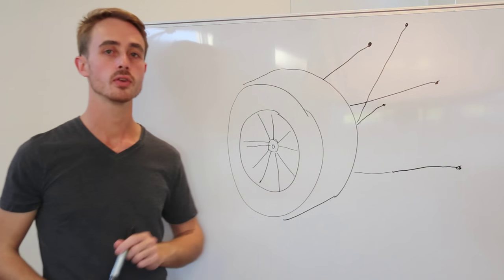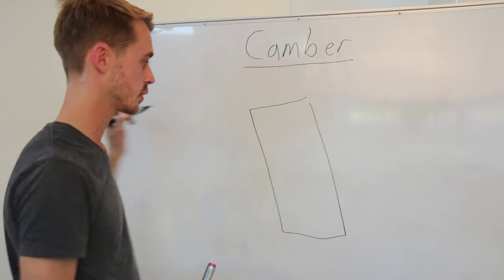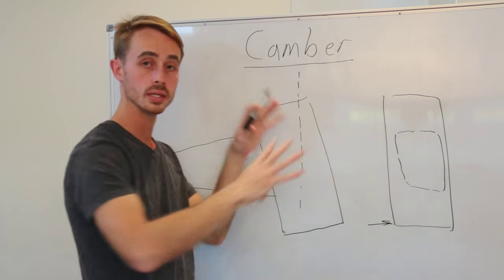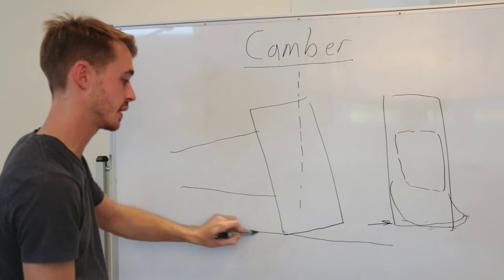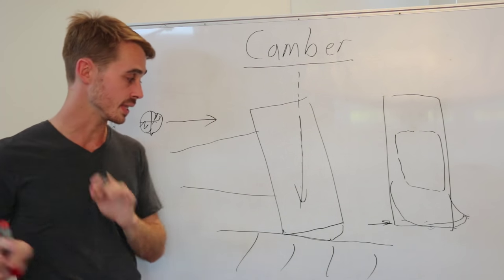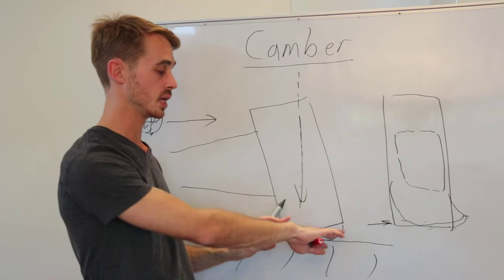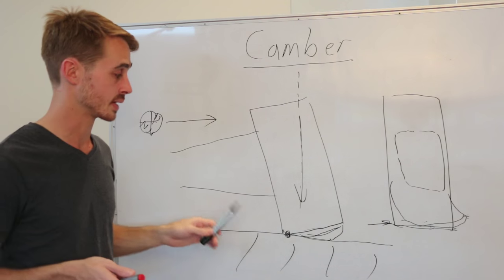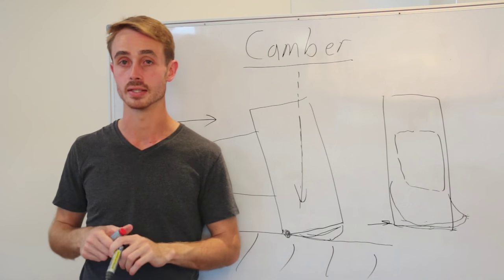How Does Camber Work? Camber Explained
Camber is an essential thing to get the most out of your tyres in terms of grip and handling, however sometimes people go to far... Today we are talking all things suspension, and in this episode we explain camber, what it is, how it works, and what you should be doing with it.